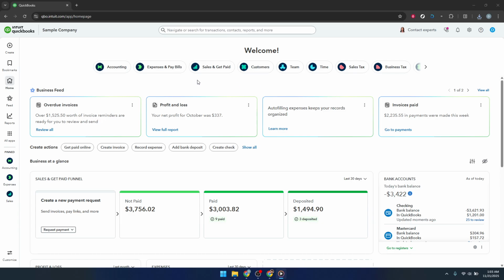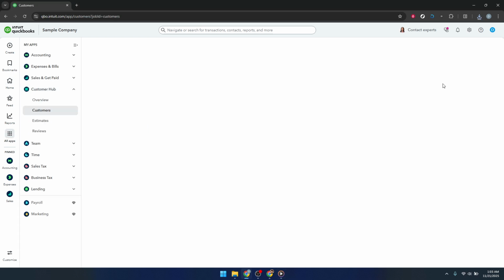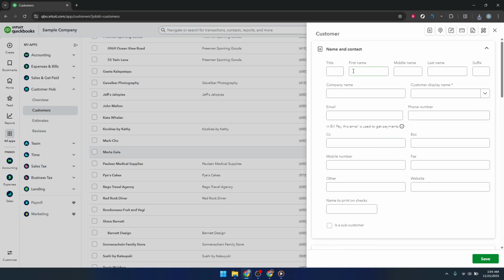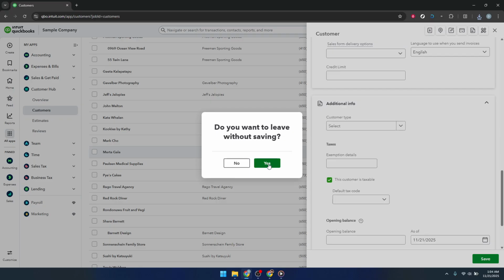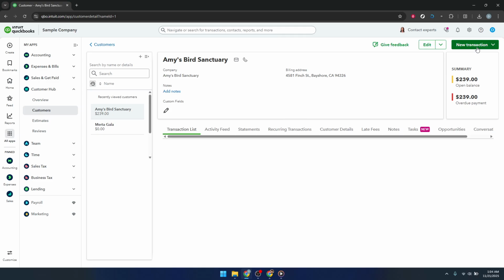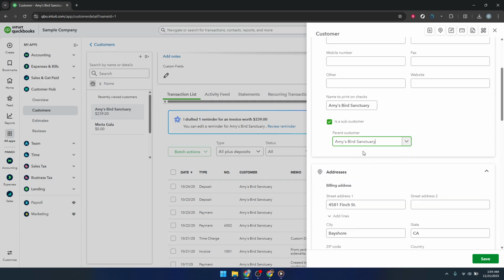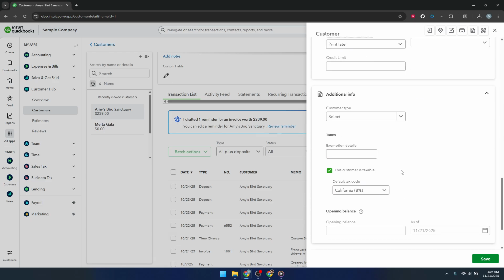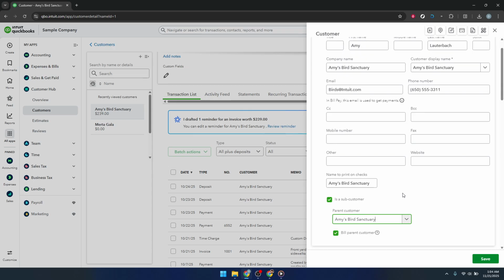How To Add Customers Sub Customers And Projects In QuickBooks Online (with Presets) [2025 Guide]